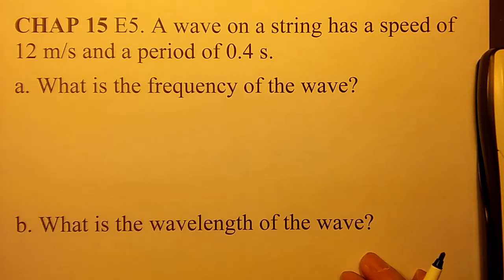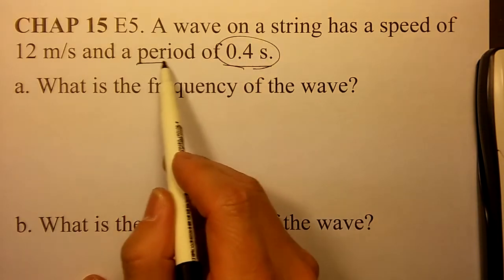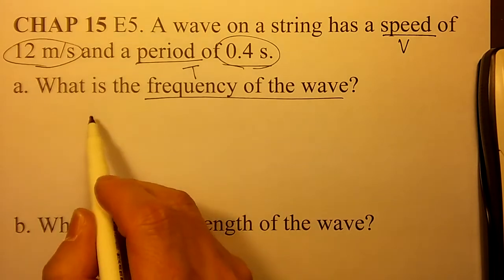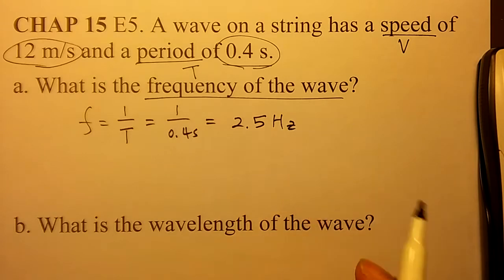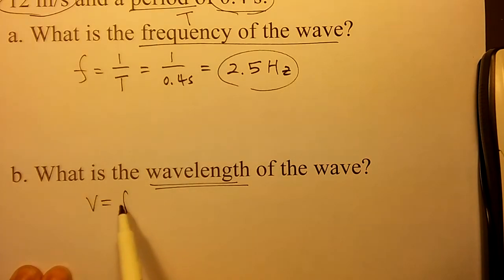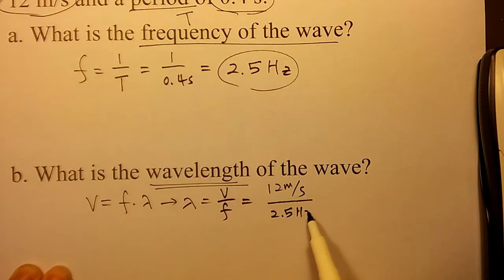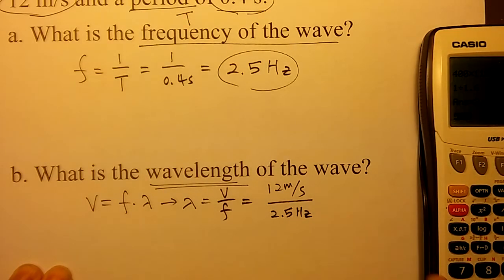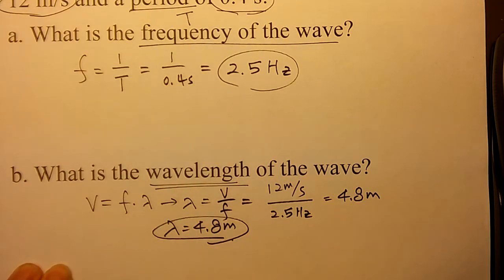BMCC PHY110 CHAP 15 E5